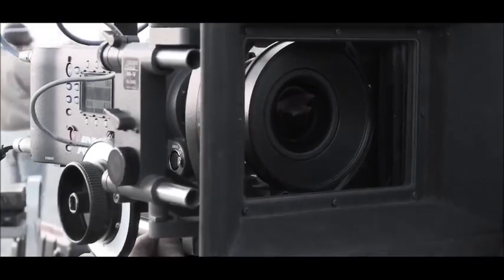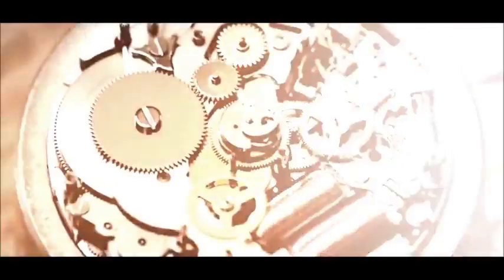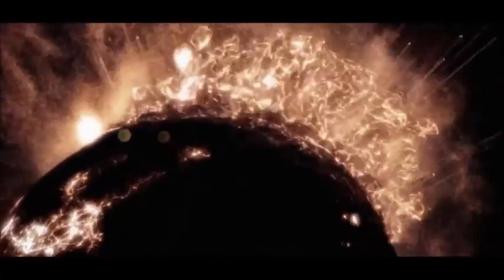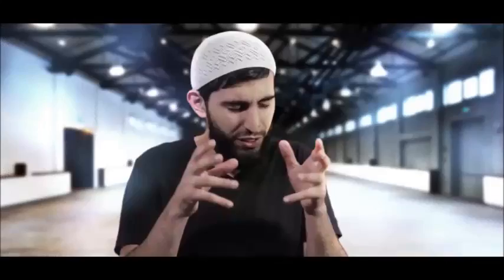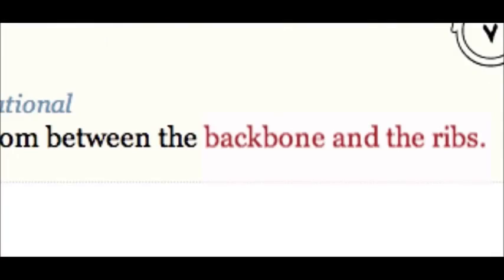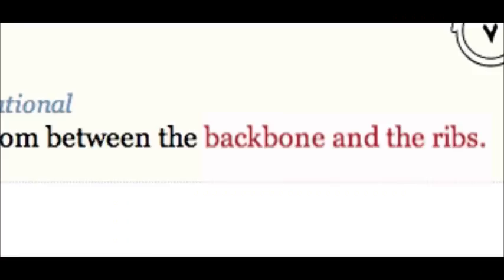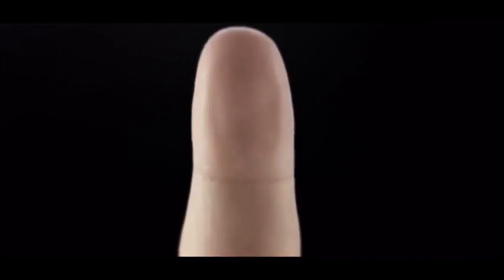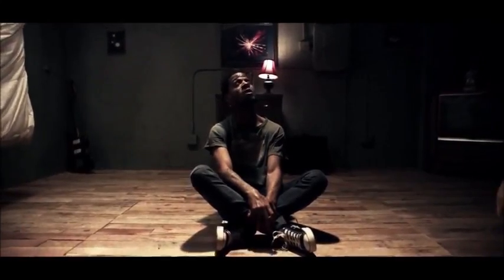RE: The Meaning of Life |Muslim Spoken Word| HD